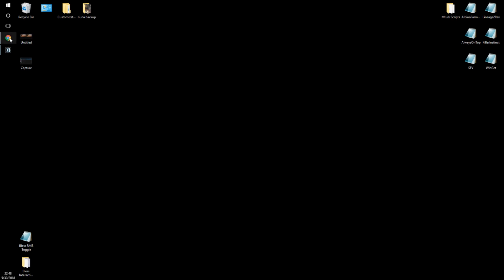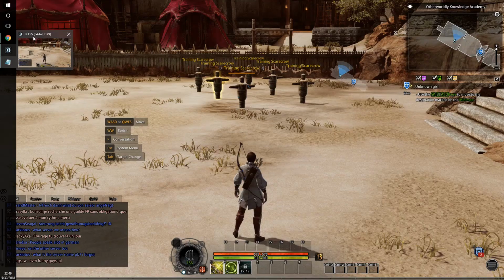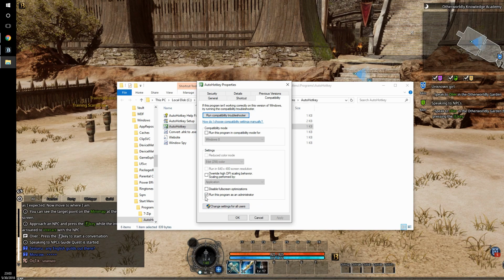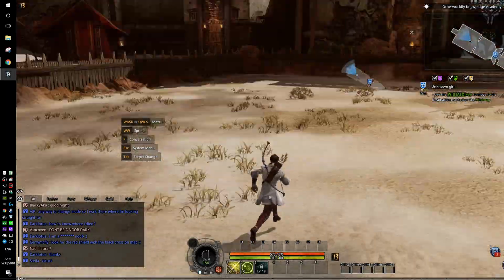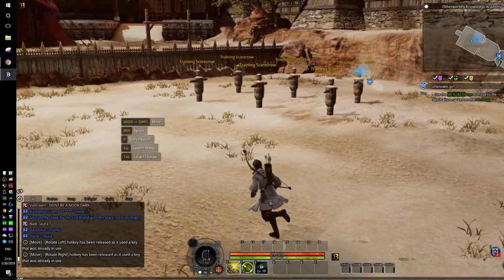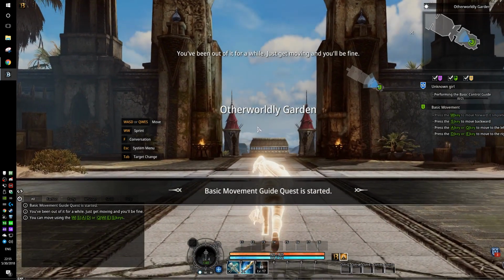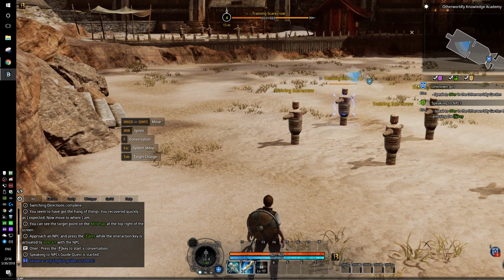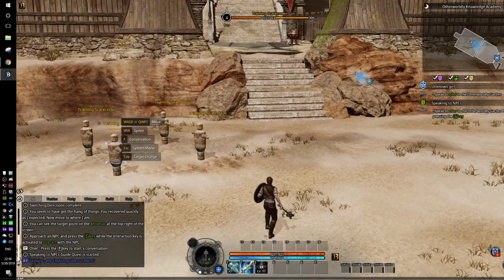Bless Online - Simulated Action Mode: An Autohotkey Workaround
The script:

IfWinActive BLESS

rbutton::
   toggle:=!toggle
   if (toggle)
      sendinput, {click down right}
   else
      sendinput, {click up right}
return